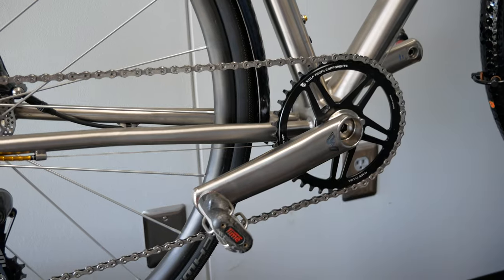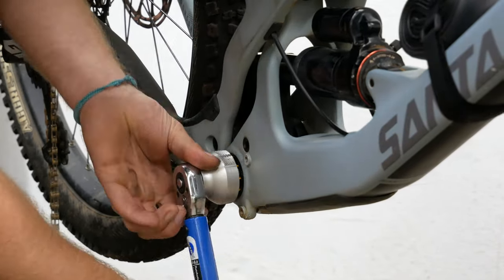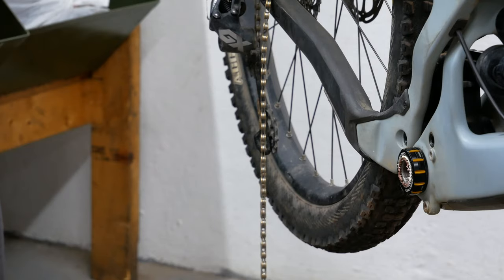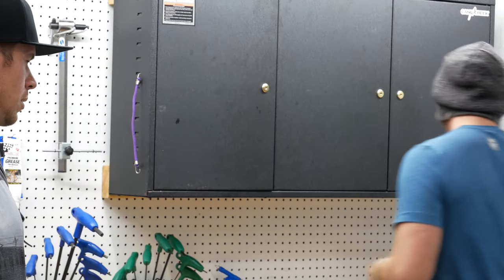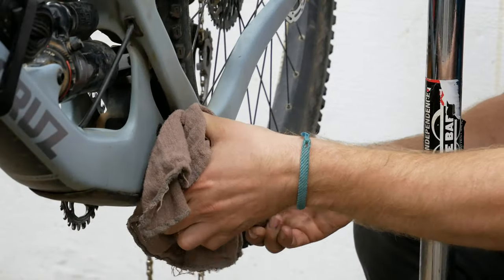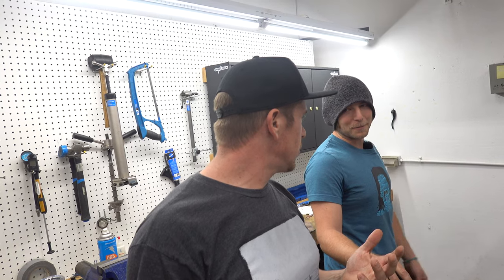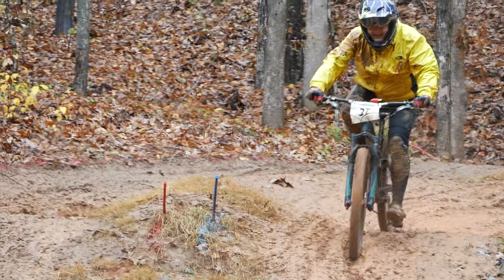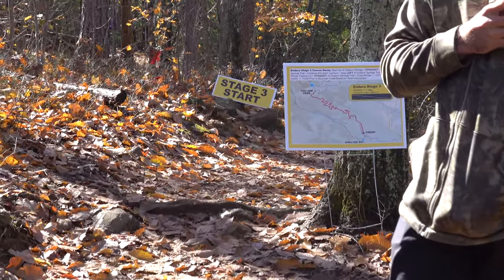Bronson gets Cane Creek eeWings and Hellbender Bottom Bracket Upgrade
We are installing some upgrades today from Cane Creek.  The Hellbender Bottom Bracket and the Ewings cranks on my Bronson with a Special oval Chainring.

Check out these placing that give you a discount for being a viewer and supporter of the channel
Here is a link to the bottom bracket and the cranks below, discount is 20% for any Cane Creek product.

If you want to help get me out to the west cost or far north